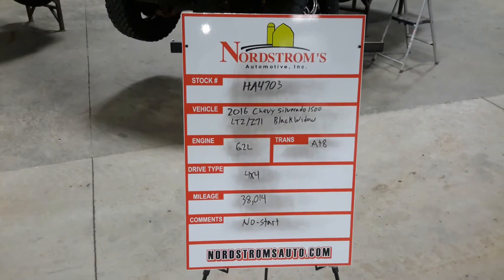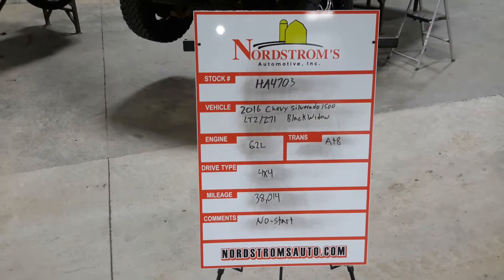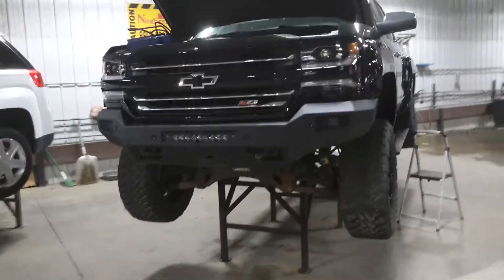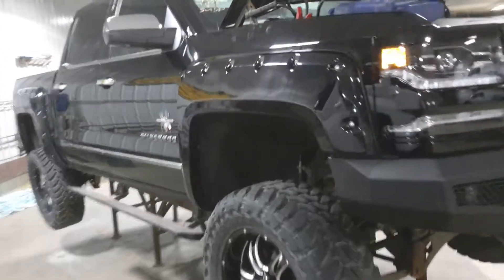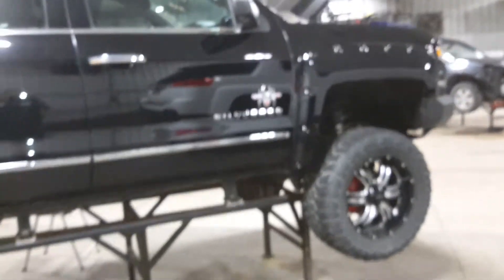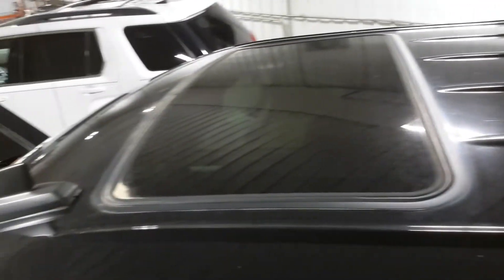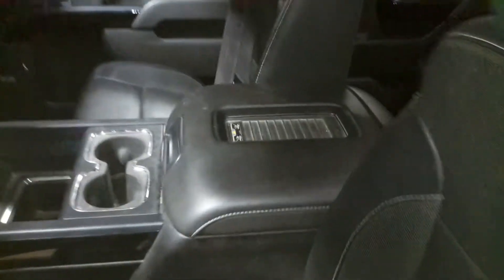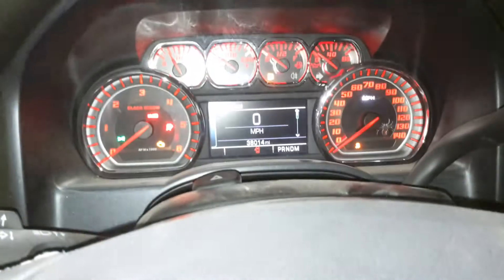PARTS FOR 2016 CHEVROLET SILVERADO 1500 LTZ/Z71 BLACK WIDOW HA4703